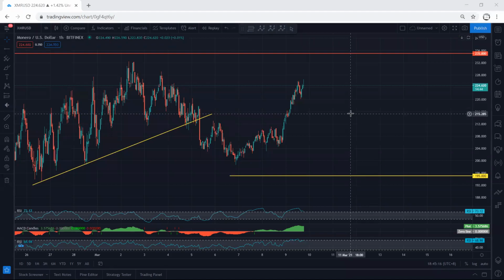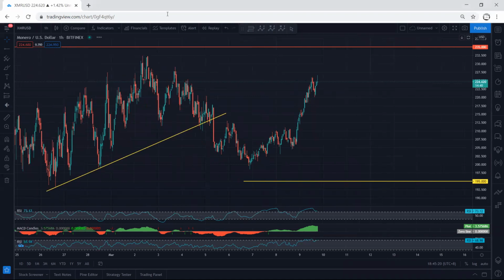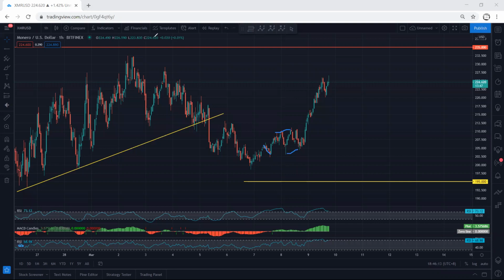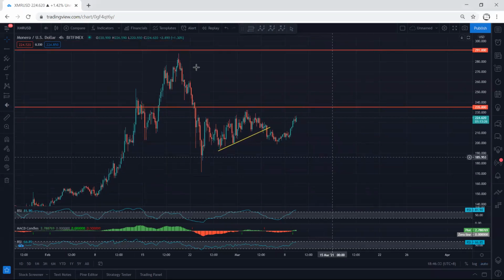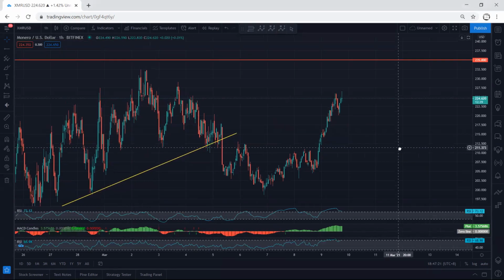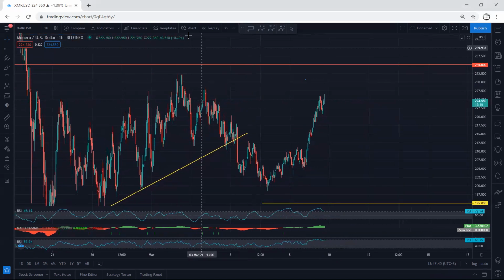XMR - Monero Technical Analysis for March 9, 2021 - XMR